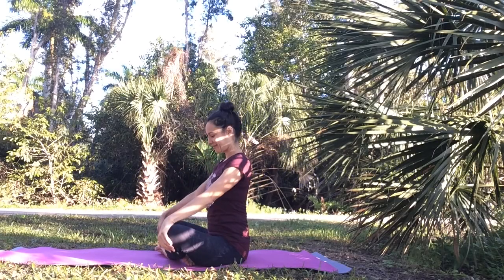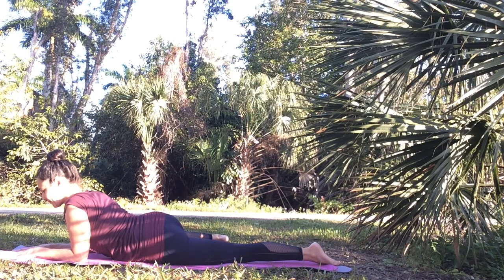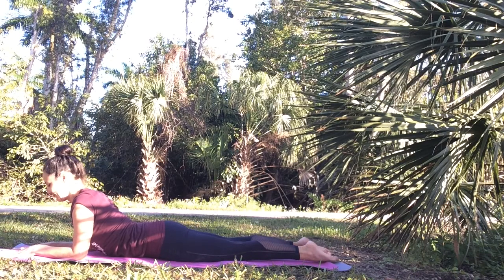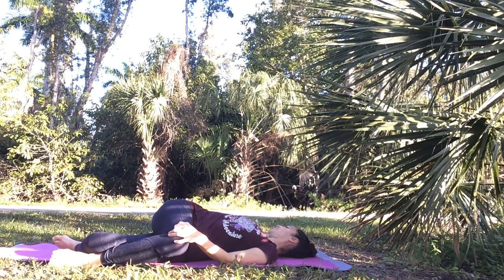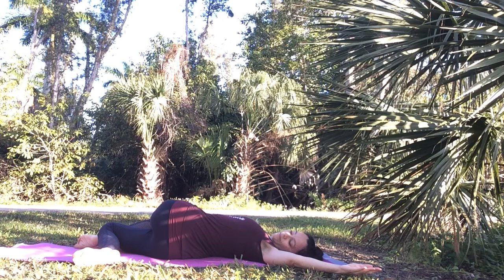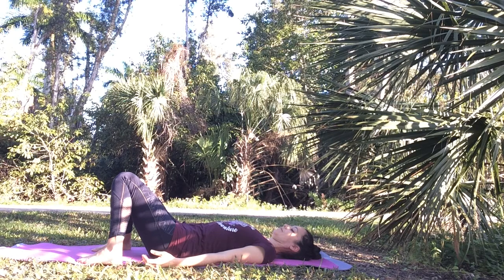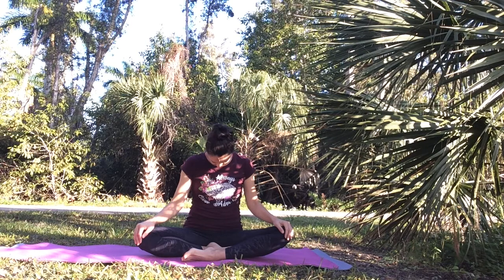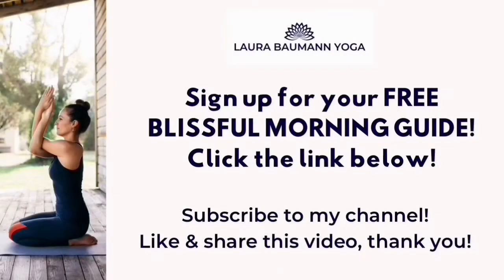Immune Strengthening Yoga | Gentle Yoga For Beginners | 15 Minutes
Strengthen and optimize your immune system with this 15 minute gentle yoga video for beginners!🌸Get your FREE Blissful Morning Guide🧘🏻‍♀️

This gentle yoga video offers relaxing stretches and poses that help release stress. Stress is known to weaken the immune system. Regularly practicing yoga in combination with a healthy diet, good sleep, helps in being proactive to strengthen and optimize your immune system.

0:25 Child's Pose
1:25 Cat-Cow-Child's Pose flow
5:40 Bridge Pose
6:35 Reclined Pigeon Pose variation
9:30 Constructive Rest Pose

Laura Baumann💗

Please consult your primary care physician first before participating in any exercise class or program. When you participate in this exercise program you should be in good health and physical condition and agreeing to do so at your own risk.